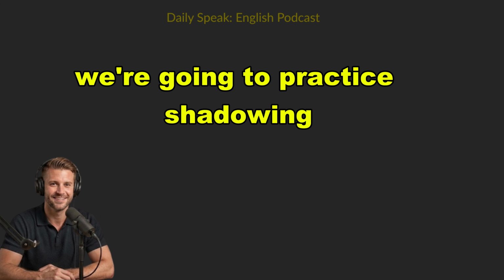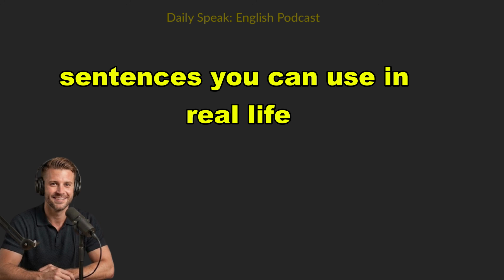English Shadowing Practice 🎙️ Listen & Repeat to Speak English Fluently (15 Min)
English shadowing practice to help you speak English fluently! Just listen and repeat after me. Practice real, everyday English sentences and improve your speaking, pronunciation, and confidence. Perfect for beginners — slow and easy! 🎙️

This is one of the best ways to train your mouth and brain to speak English naturally. Find a quiet place, speak out loud, and shadow with me! 🎧

🎙️ In this practice you'll repeat:
✅ Daily routine sentences ("I wake up early")
✅ Common everyday phrases ("Nice to meet you")
✅ Useful questions ("How much is this?")
✅ Feelings & small talk ("I feel great")
✅ Work, shopping & restaurant sentences
✅ Positive confidence sentences ("I can speak English")

Repeat every sentence out loud. Don't worry about being perfect — just speak! The more you practice, the more natural your English will become.

👉 Your homework: Write one sentence you practiced today in the comments below! I read every comment. 💬